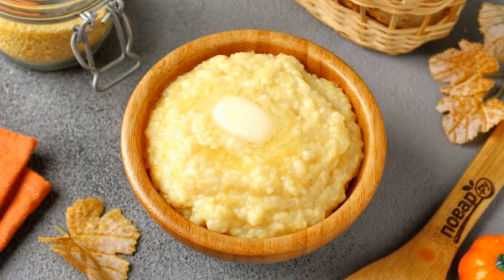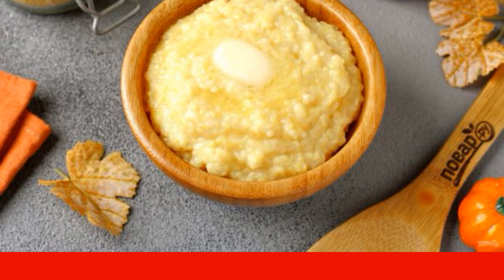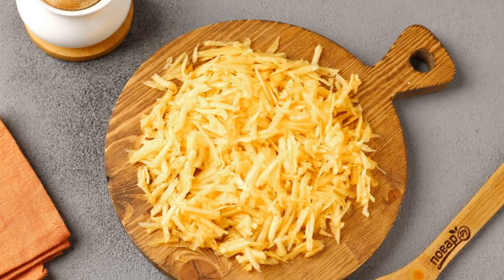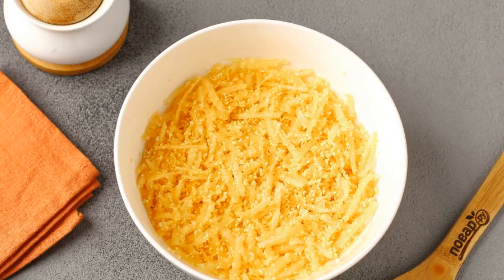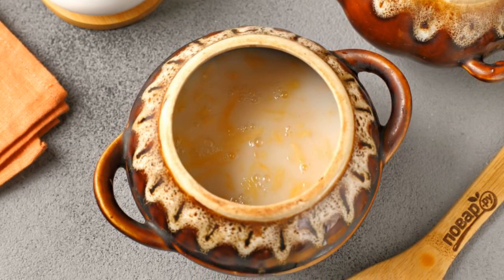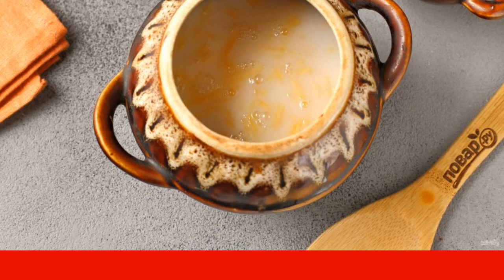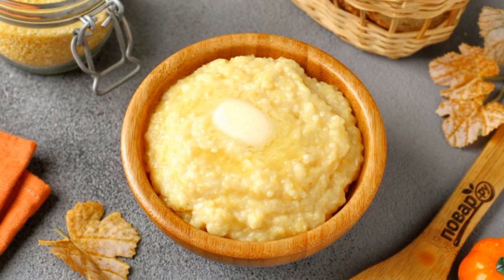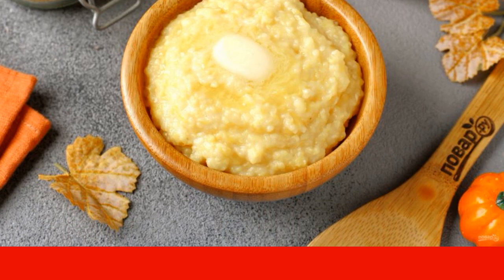Corn porridge with pumpkin in the oven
I suggest cooking corn porridge with pumpkin in the oven. Corn porridge turns out fragrant and rich, and pumpkin will give it sweetness and delicate aroma.

Ingredients:
Corn groats — 1/2 Cup (1 cup — 250 ml.),
Pumpkin — 200 Grams,